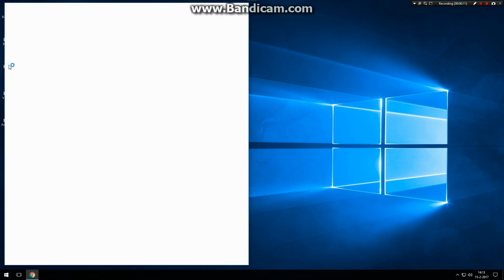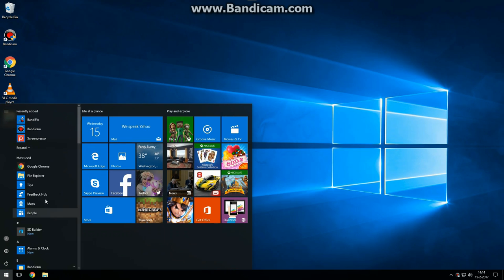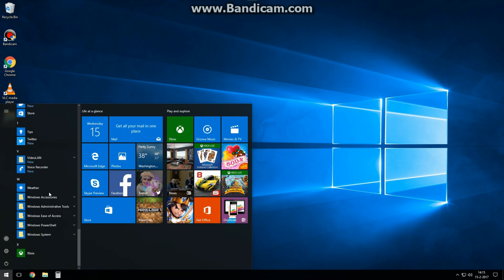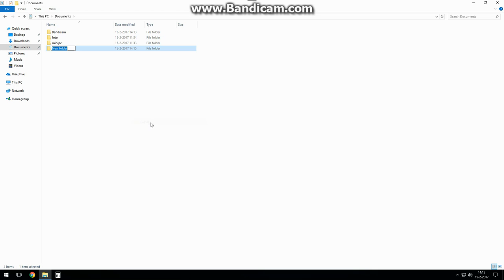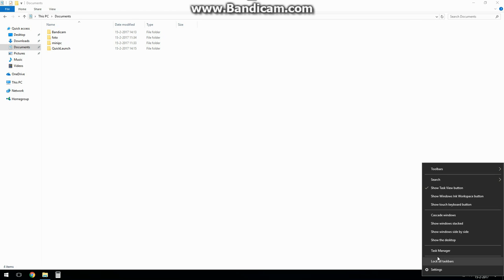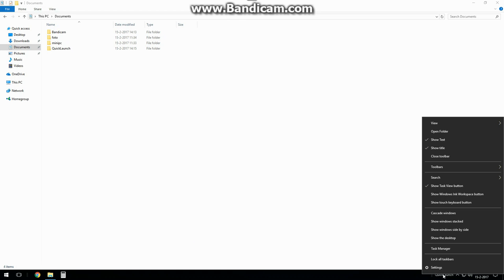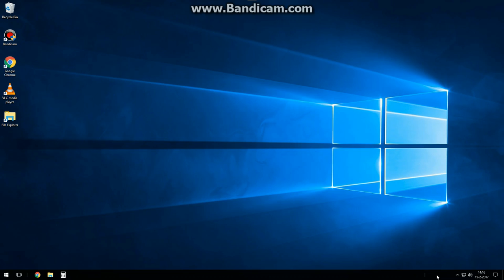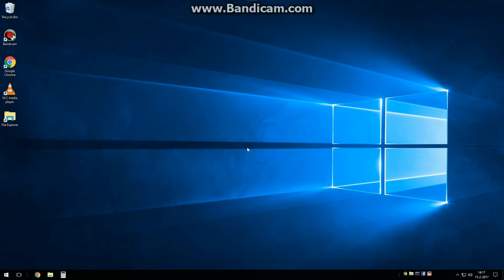How to create Quicklaunch icons / shortcuts in the taskbar of Windows 10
To open applications, it may be inconvenient to go to the desktop everytime, or to open the Start menu.

Windows 10 has an option to pin applications to the taskbar, but this is also not what you want.

Pinning icons into the taskbar only allows you to open one instance of that application, because it's not a shortcut.

In this tutorial I'm gonna show you how to put real shortcuts to the taskbar so you can open multiple instances of applications quickly, and all your most used apps are easy reachable.